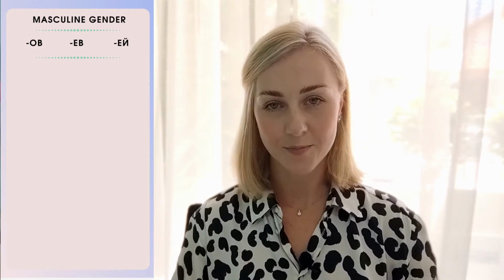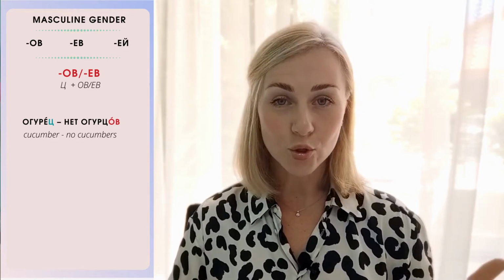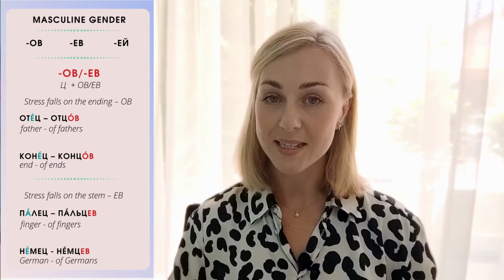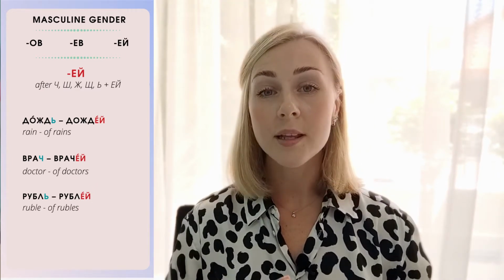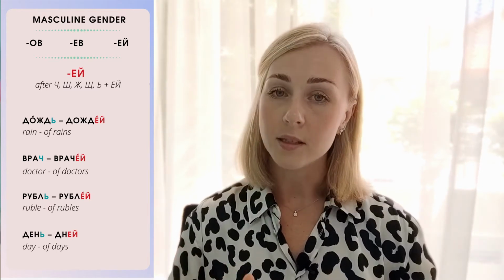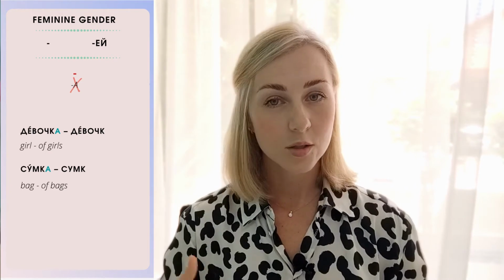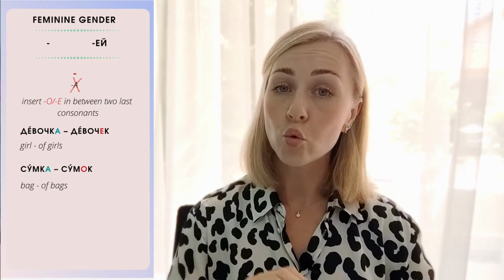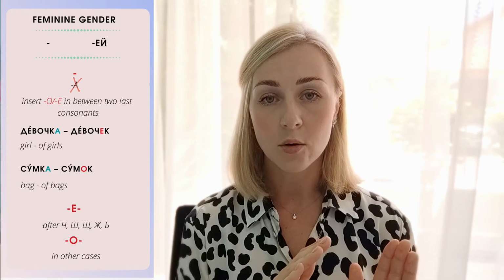The Genitive case. Plural of nouns. Родительный падеж